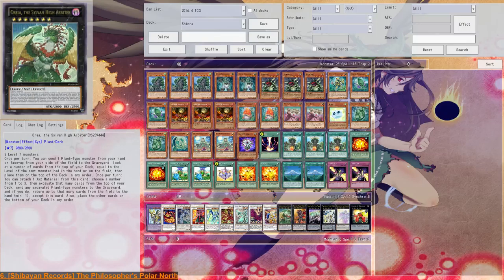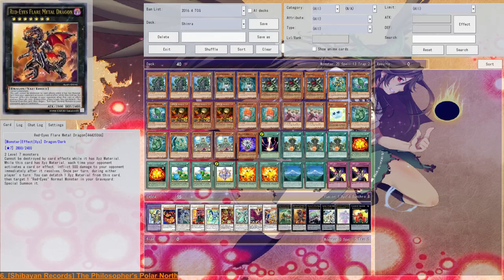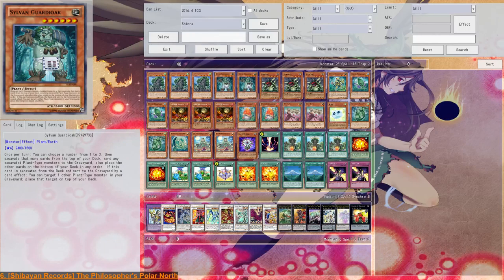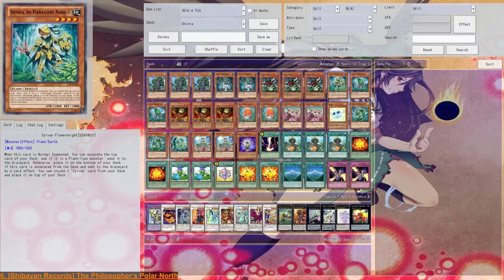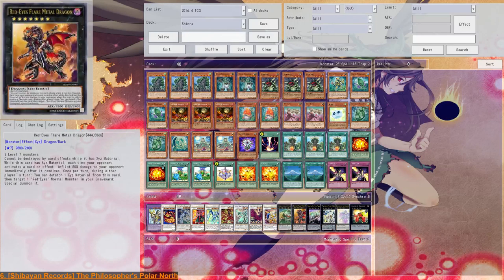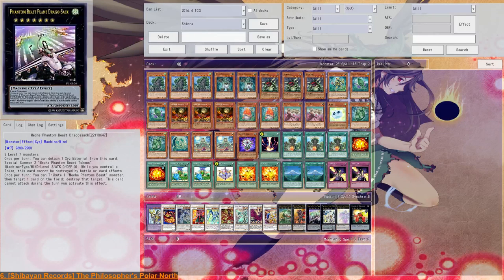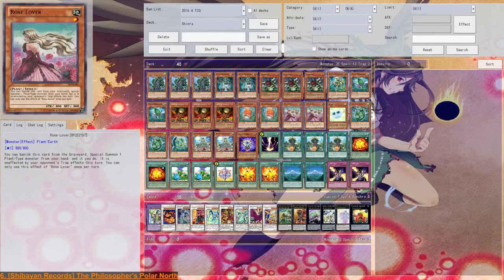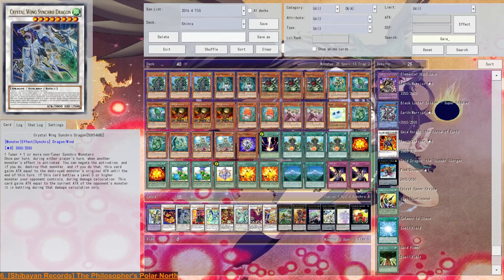[YGOPro] Gigavise Sylvan (Failed Deck Profile)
Hello everyone, it's AkaTrios here, this time i just talk about about one deck in particular because one of you guys wanted me to do it. I suck at Deck Profiles but you gotta start somewhere.